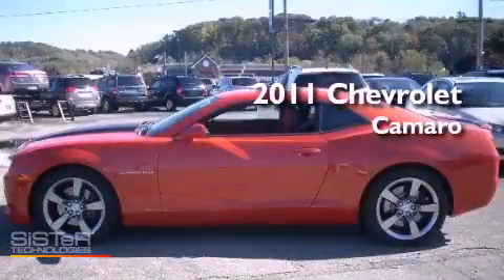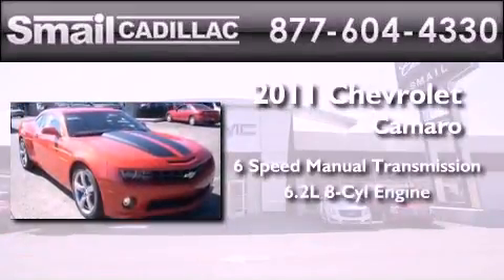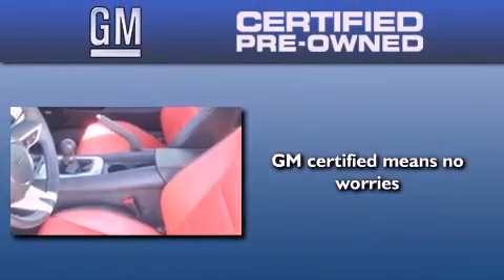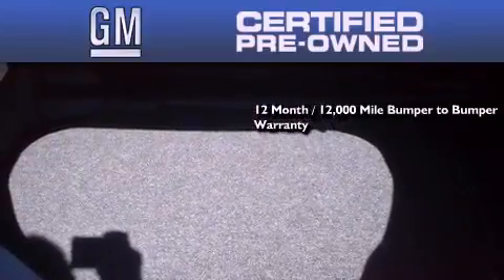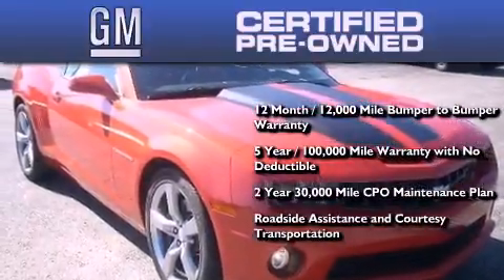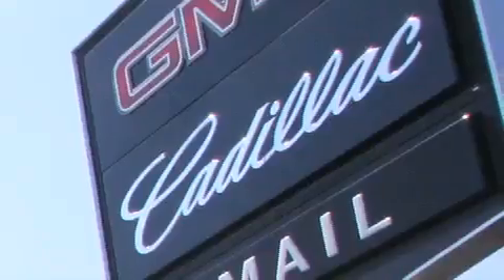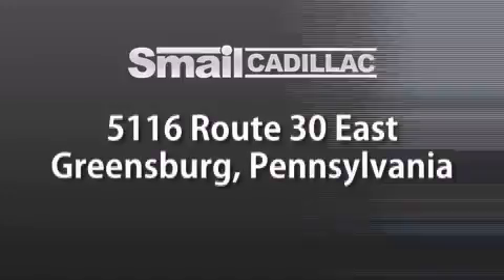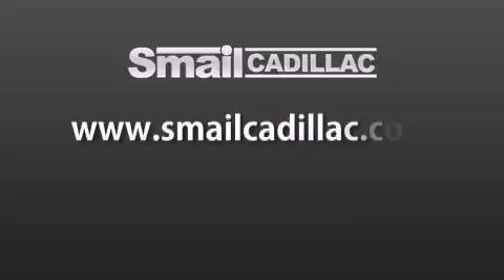2011 Chevrolet Camaro Greensburg PA 15601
Year : 2011
 Make : Chevrolet
 Model : Camaro
 Engine : V8 6.2L
 Trans . : Manual
 Exterior : Inferno Orange Metallic
 Miles : 2,645
 Interior : Inferno Orange
 Stock : 48088A